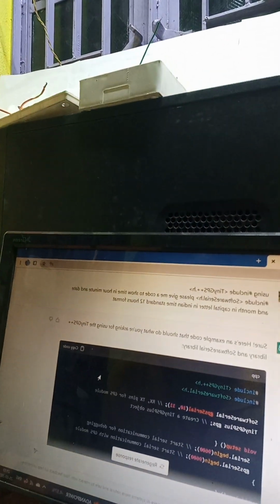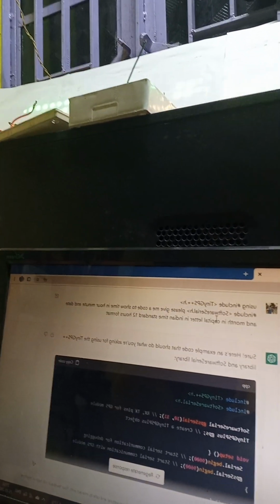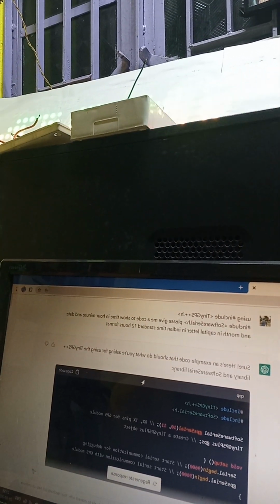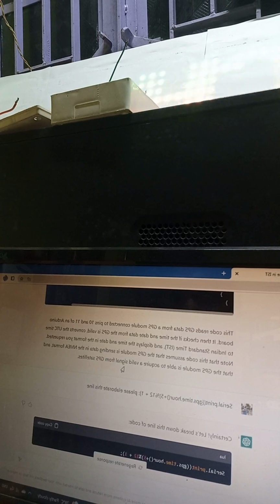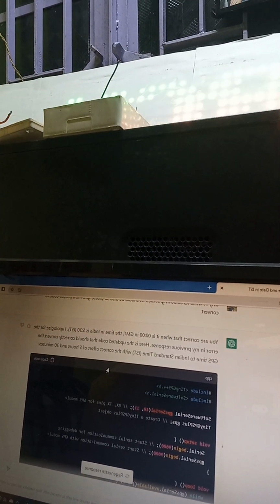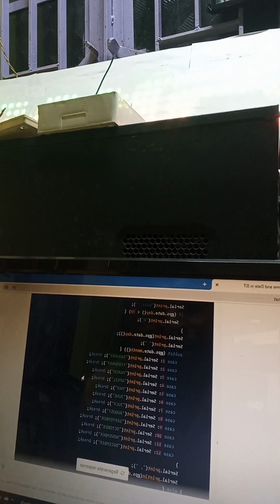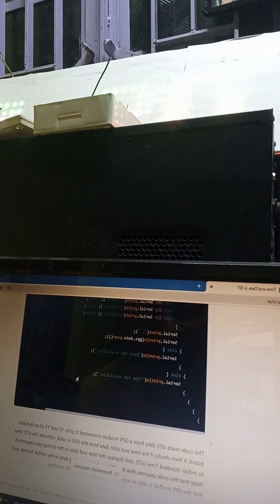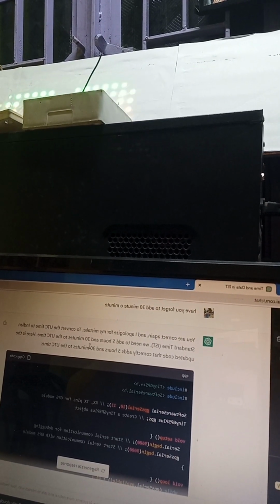Open AI|| ChatGPT || Some pros and cons with my Experiences.